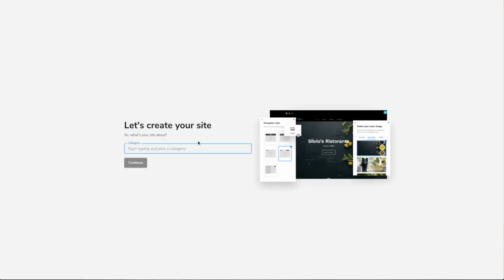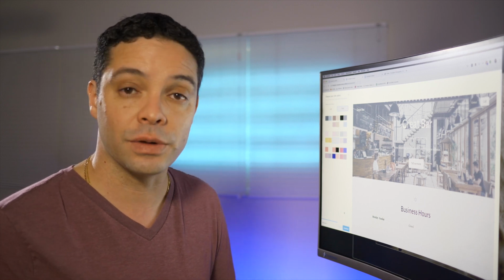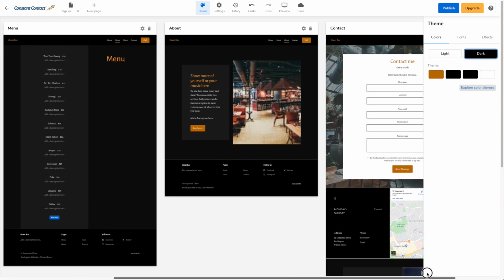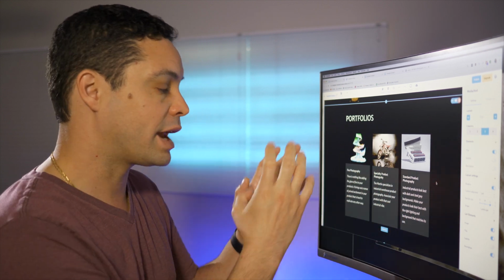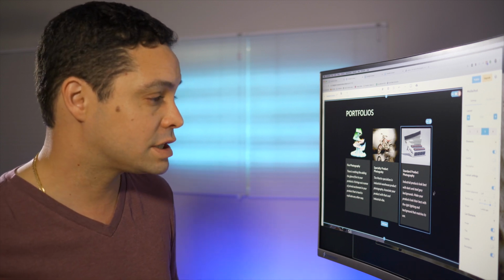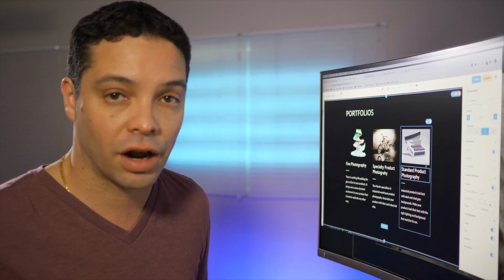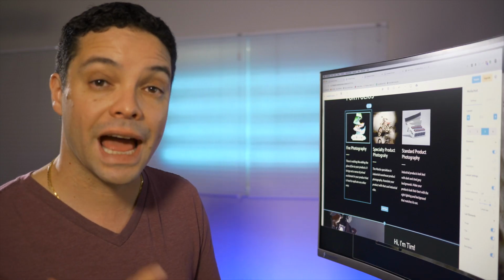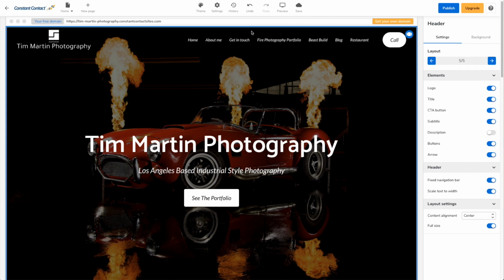Constant Contact Website Builder Review - First Look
Did you know Constant Contact also makes a website builder? Neither did I! In this video I take it for a test drive and give it a first look.

If you are interested in trying the Constant Contact website builder for yourself for free check out this

I've been on a mission looking for the best website builders that will offer a nice balance between being easy to use and powerful.